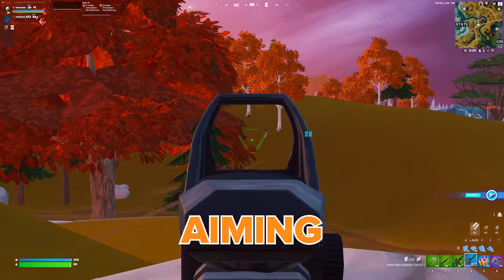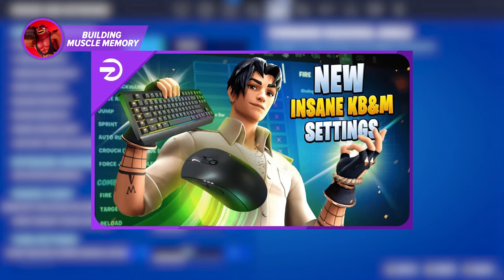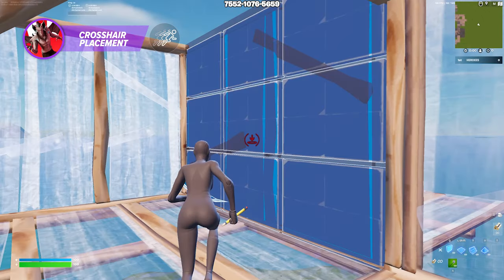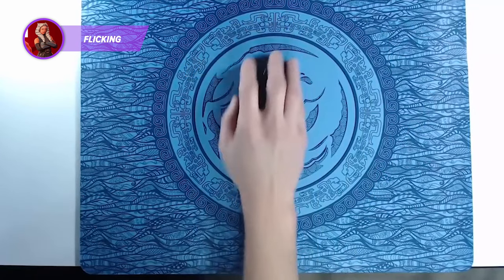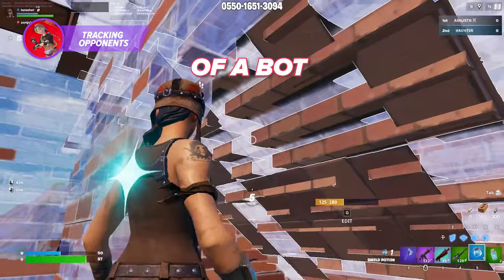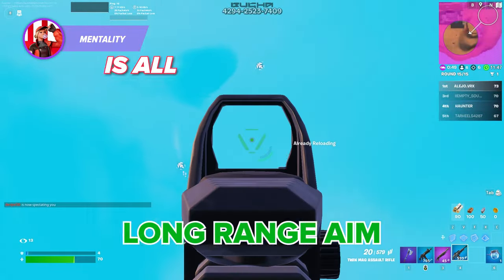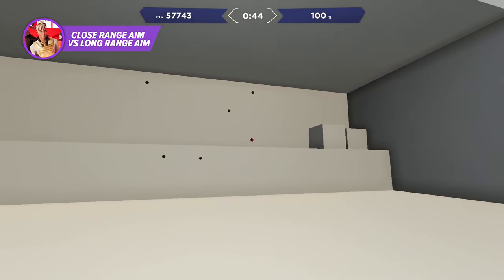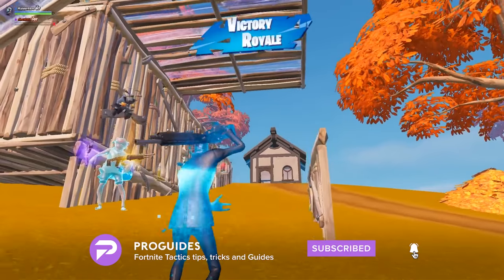A Complete Guide to Aiming like a PRO in Fortnite!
Perfect your Fortnite Aim like the PROS with this Aiming Guide

Map codes:
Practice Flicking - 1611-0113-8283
Horizontal and Vertical AR Training - 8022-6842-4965
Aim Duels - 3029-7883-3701